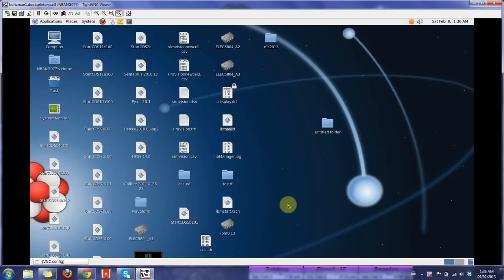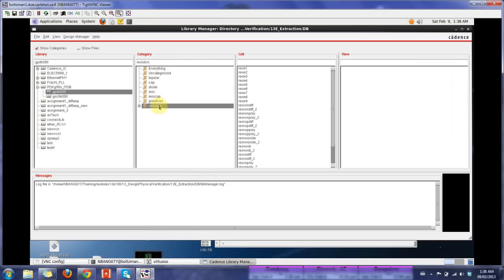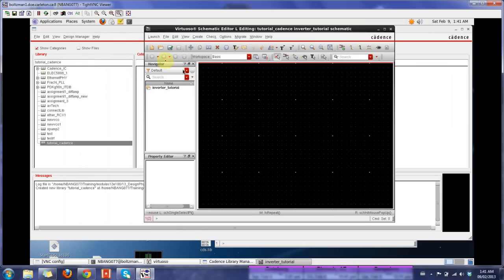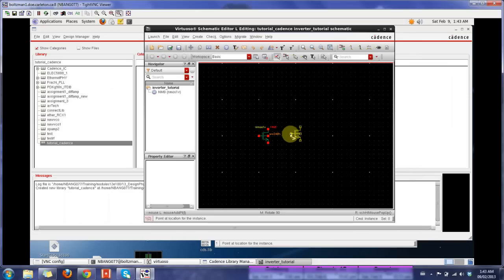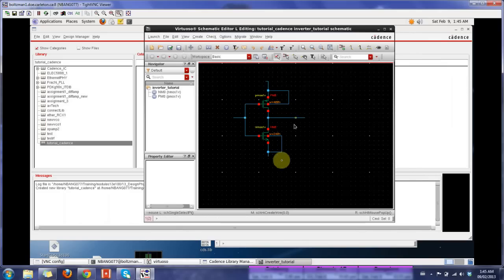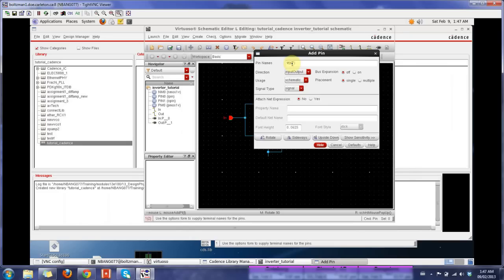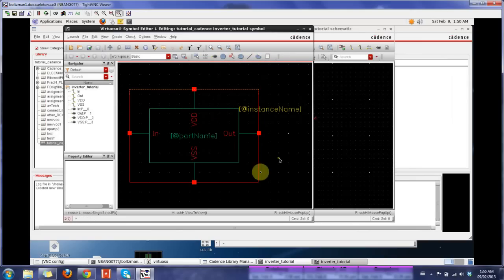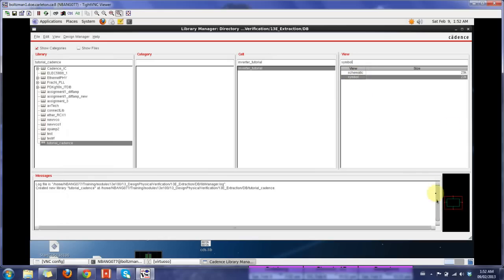Cadence 6 Tutorial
This video presentation gives a small tutorial working on Cadence 6